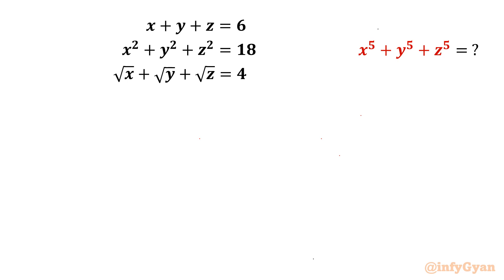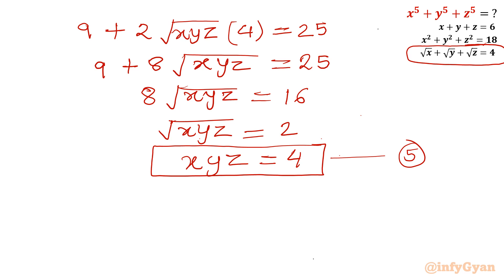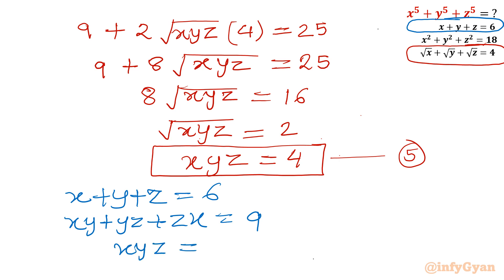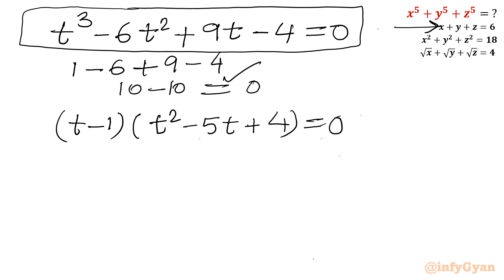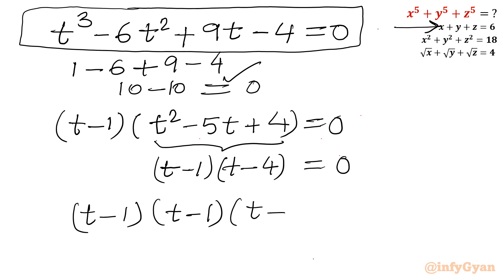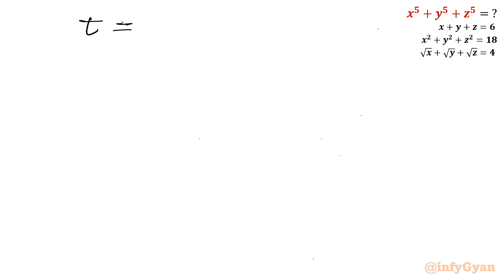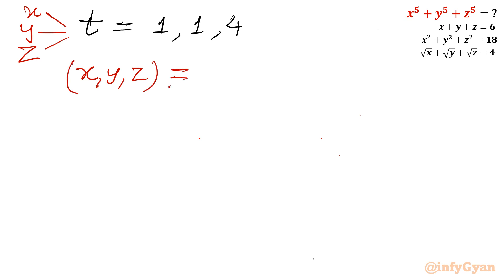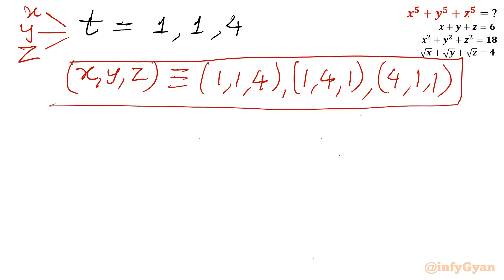A Fascinating System of Equations | Math Olympiad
Welcome to our Math Olympiad series! In this video, we dive into a captivating system of equations that's perfect for sharpening our problem-solving skills. Join us as we break down each step of the solution, providing clear explanations and helpful tips for evaluating expression. Whether you're gearing up for a Math Olympiad or just enjoy tackling challenging algebra problems, this video is for you. Can you solve it?

Topics covered:

Algebra
Math Olympiad
Expression
Math Olympiad Training
Algebraic identities
Algebraic manipulations
Evaluating Expression
Problem Solving
Math tutorial

Timestamps:

00:00  Introduction
00:38  Algebraic identities
03:20 Simplifying expressions
06:18 Vieta's method
07:48  Solving Cubic equation
08:40  Ordered triplet
10:10  Evaluating expression